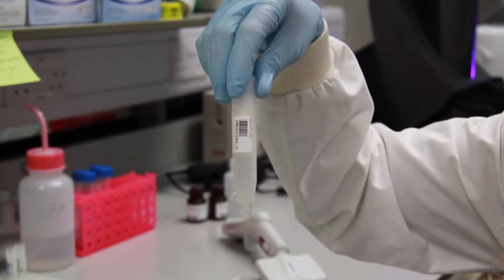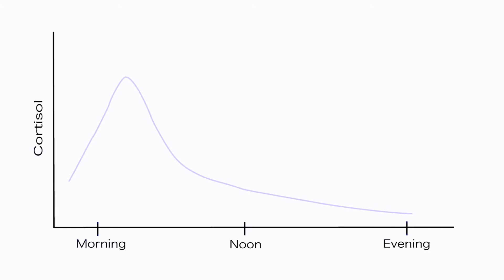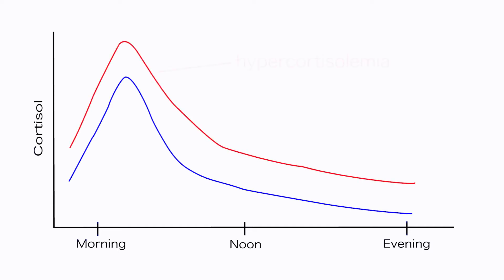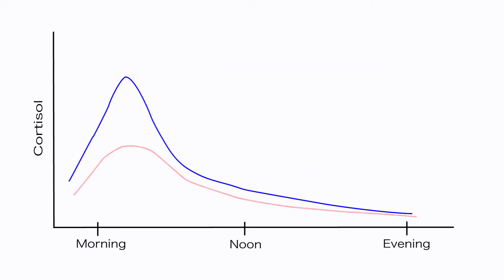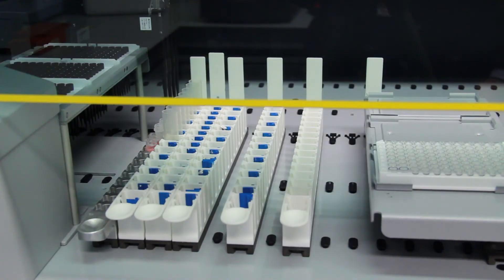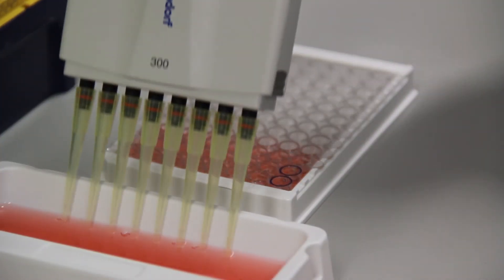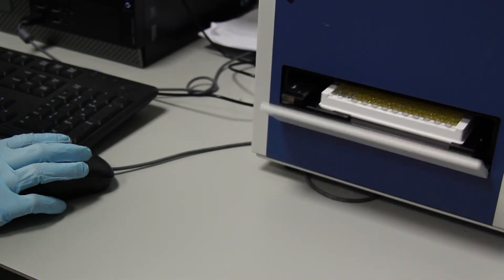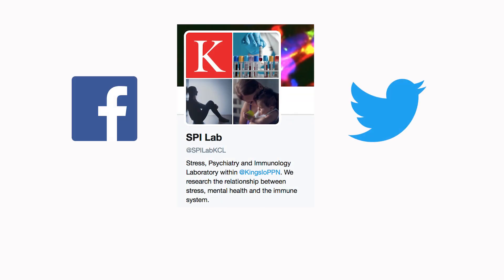Cortisol Analysis in Patients with Depression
In this video we demonstrate how cortisol is measured in the SPI Lab at King's College London.

Cortisol is a stress hormone that influences how we respond to daily stressors, such as social situations, watching the news or even just waking up in the morning. Cortisol production also influences our daily patterns of energy, sleep and appetite as well as our immune system. Some patients with depression show increased cortisol levels, while others show decreased cortisol, but we still don’t know why or what impact this might have on their symptoms or response to antidepressant treatment. In our lab, we measure cortisol concentrations in saliva, as it is much easier for patients to collect their own saliva samples than to have multiple blood tests in one day. We then measure salivary cortisol using ELISA, which stands for enzyme-linked immunosorbent assay. Antibodies and enzymes are added to the samples to change their colour, so that the intensity of the colour then numerically correlates to the concentration of cortisol in that sample.

We hope that this data could lead to cortisol being used as a biomarker to identify a subtype of depression, symptom severity or predict antidepressant response.